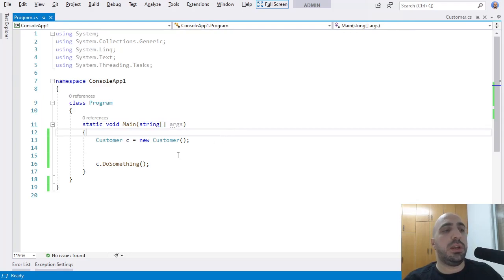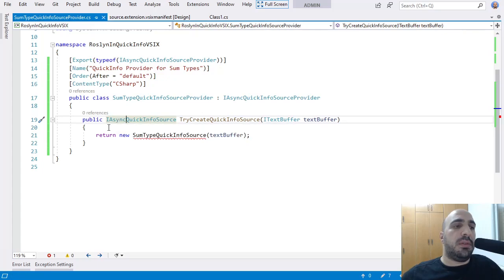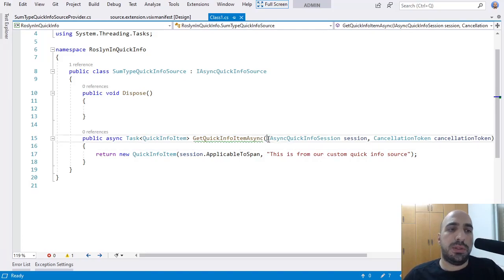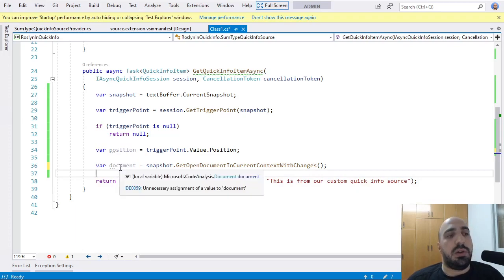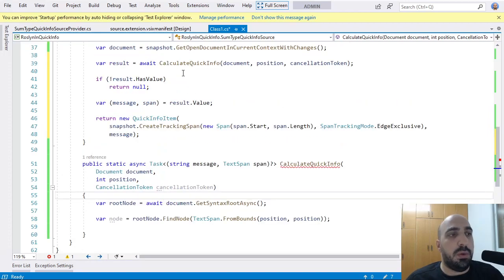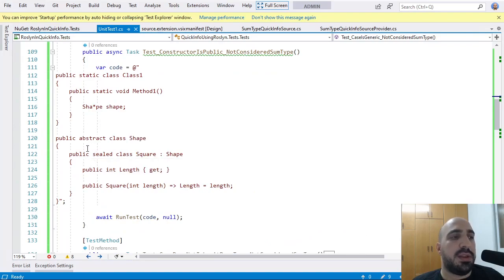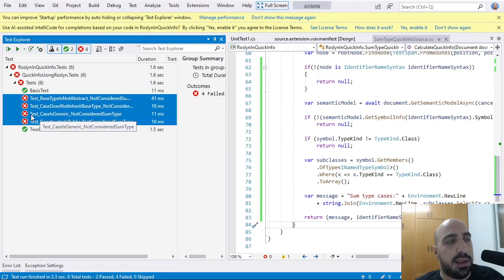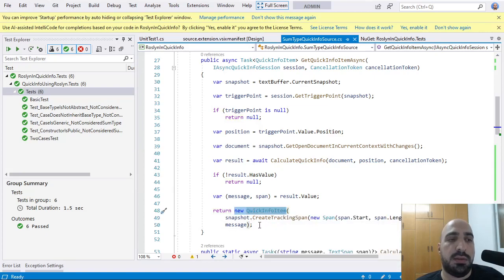Using Roslyn in a Visual Studio QuickInfo source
In this video, I show via an example how to use Roslyn from inside a Visual Studio extension. More specifically, how to use Roslyn from inside a QuickInfo source. QuickInfo is part of IntelliSense that basically shows useful information about source code inside a tooltip.

The example has to do with Sum Types. I talk about these in my article